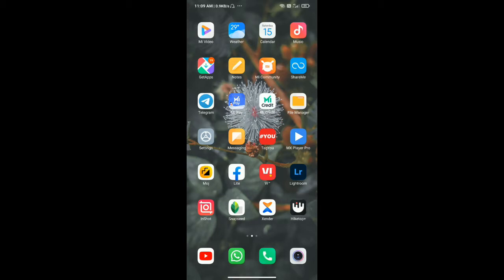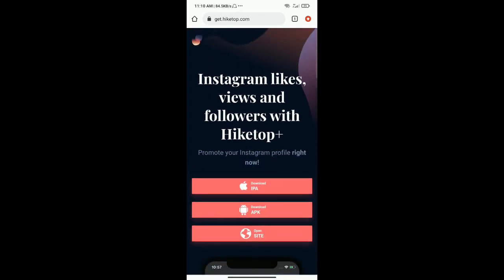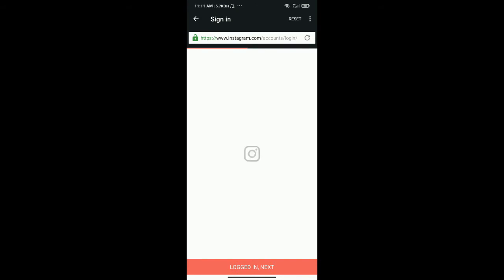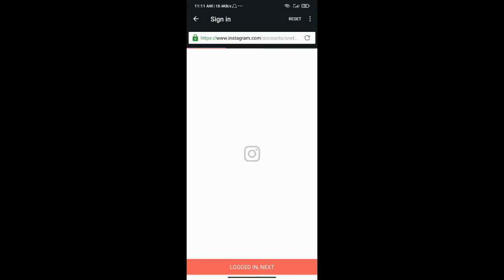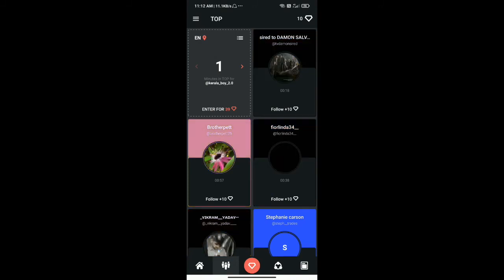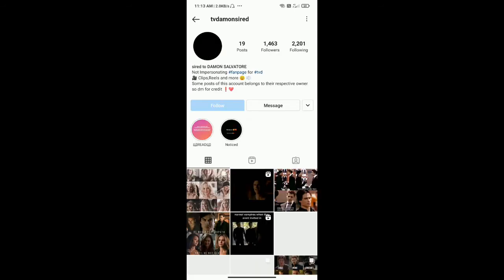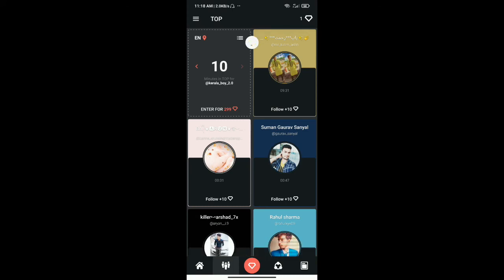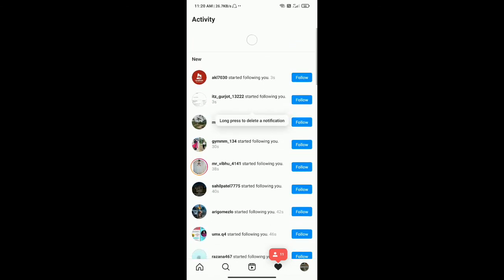How to increase followers on instagram with app||Malayalam||Kerala vibes